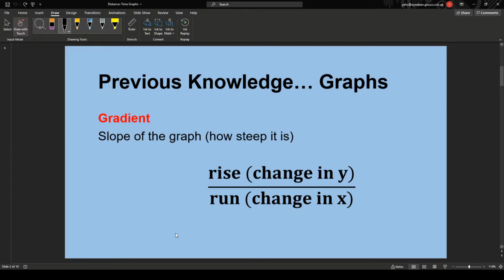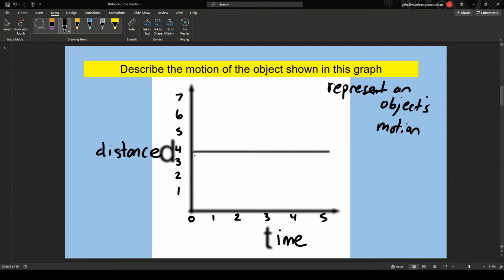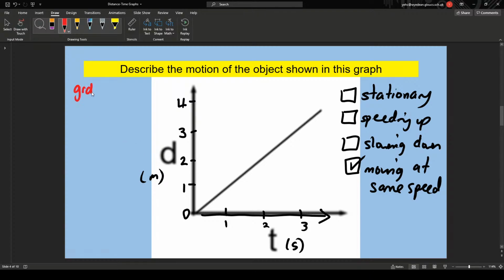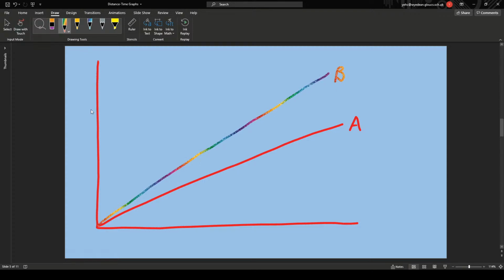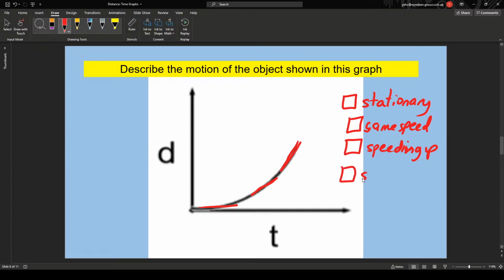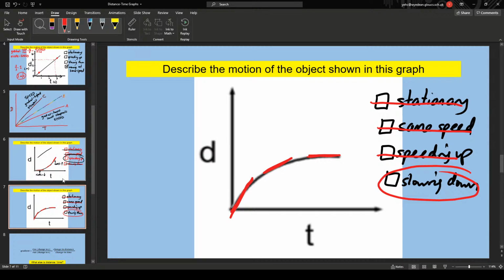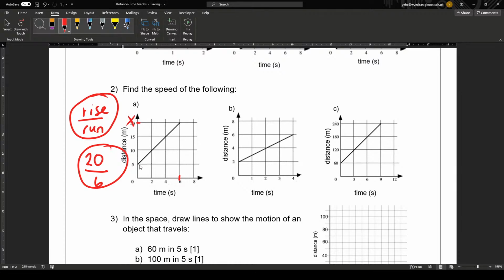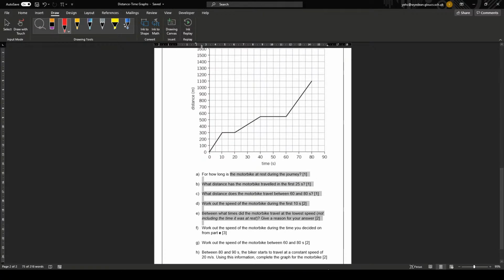(Forces and Motion) Distance-Time Graphs